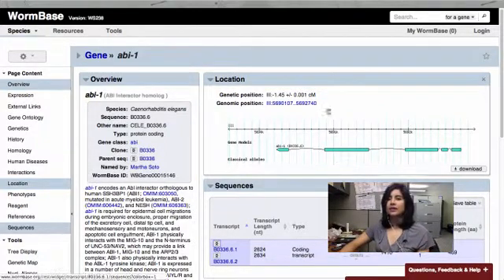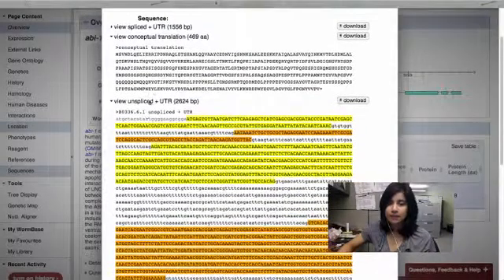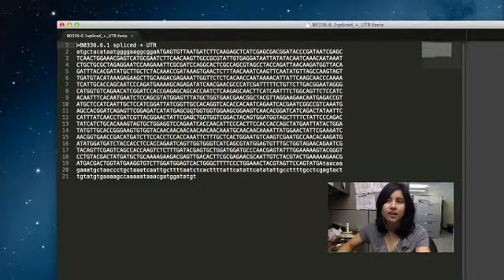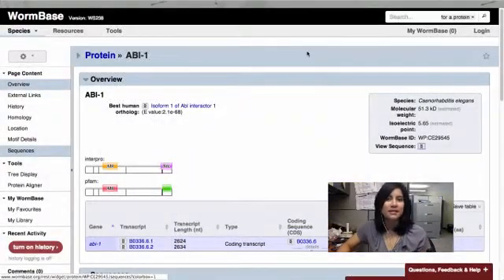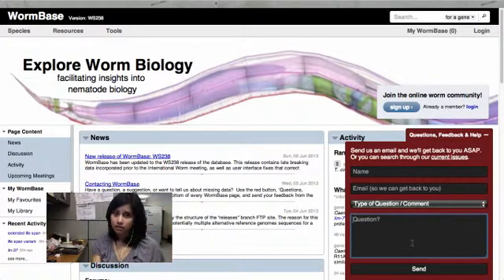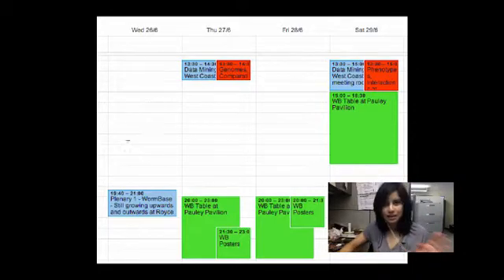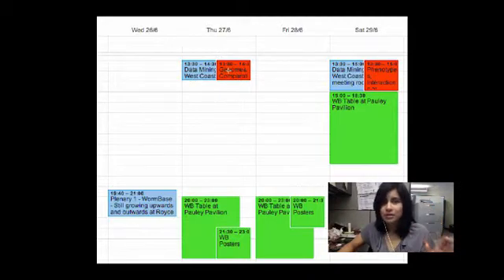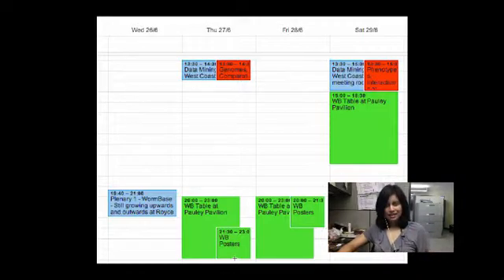Intro to WormBase: View the sequence of a gene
Introduction to WormBase Series. View the sequence of a gene